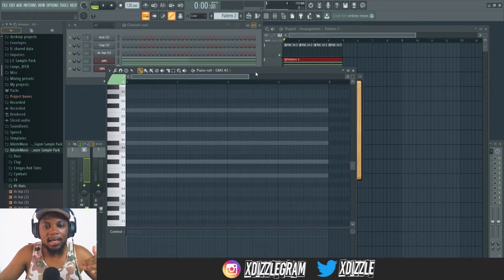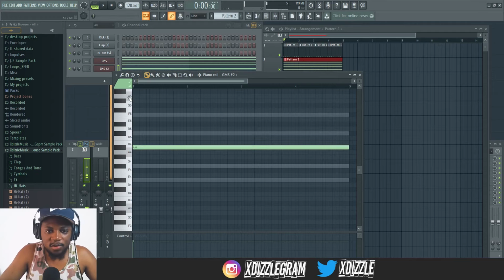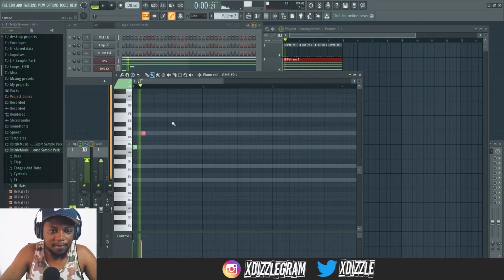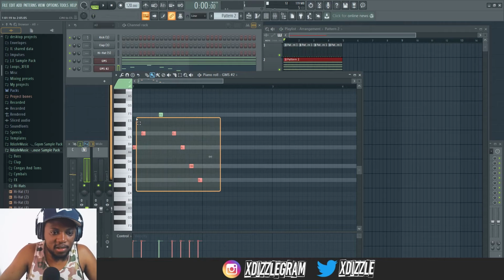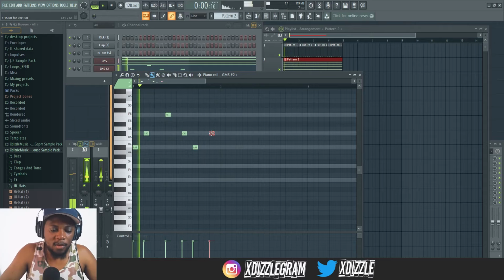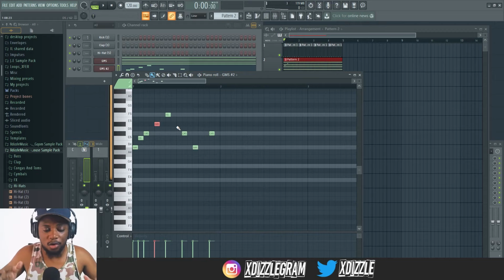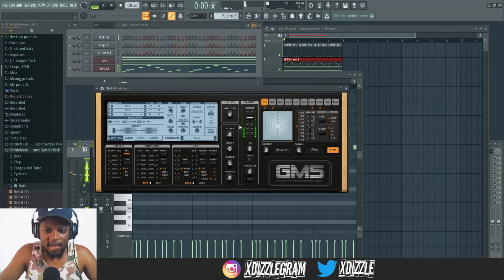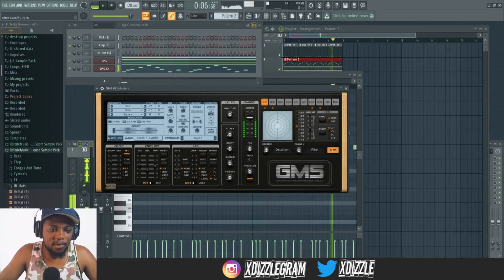How to set up a melody for House music